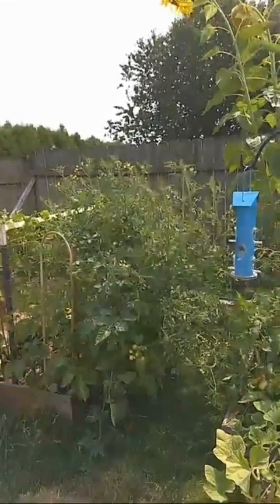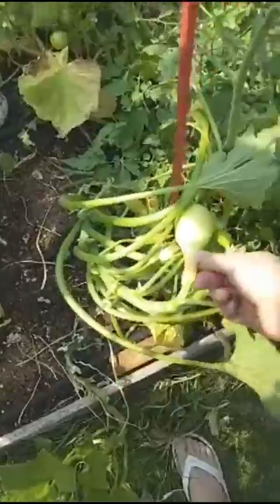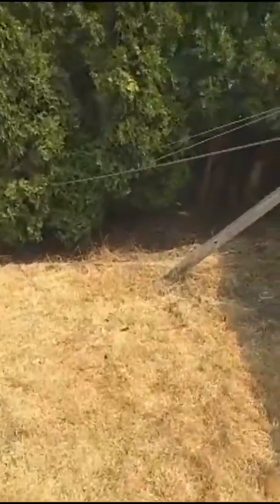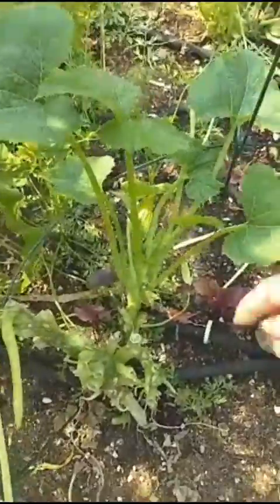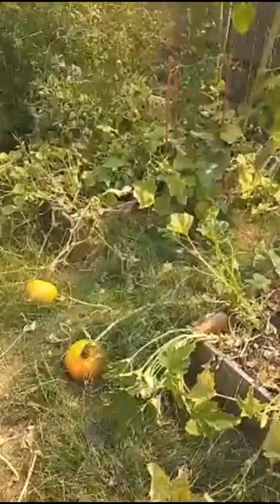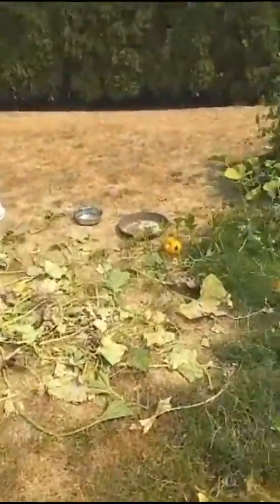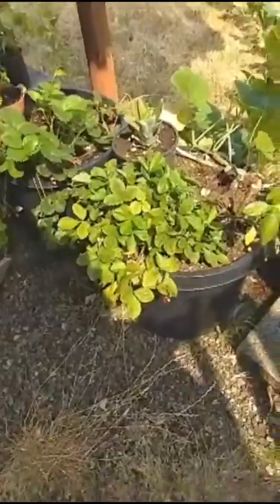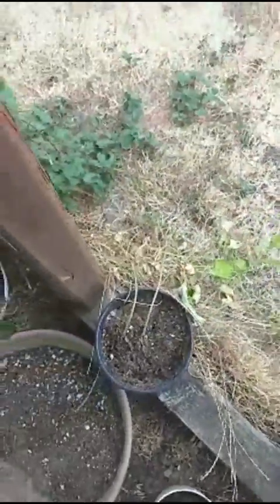Garden & Bird Update